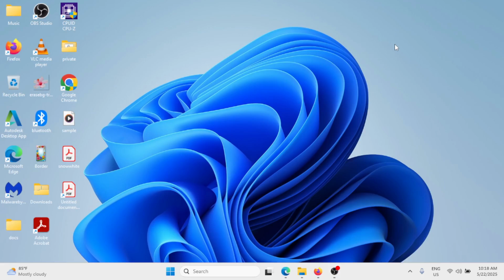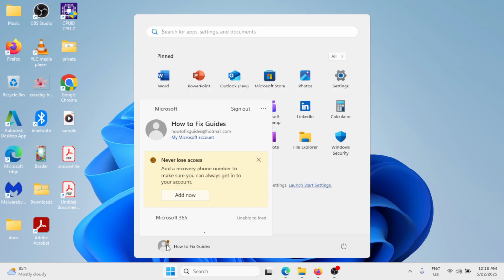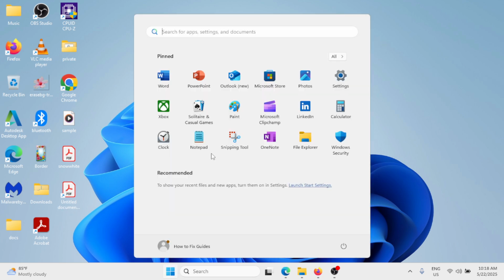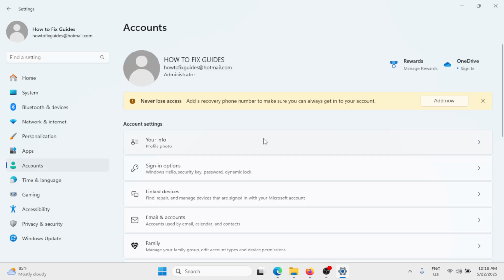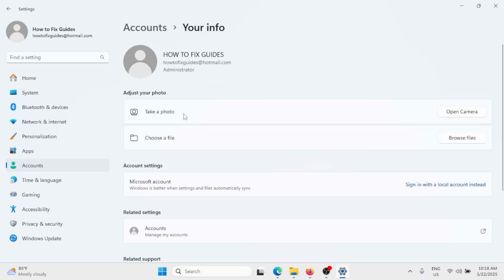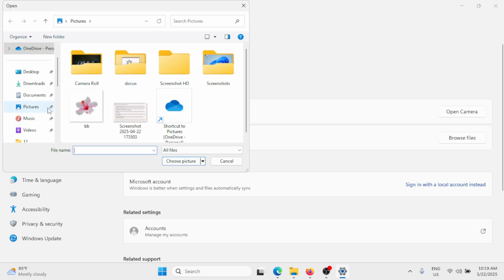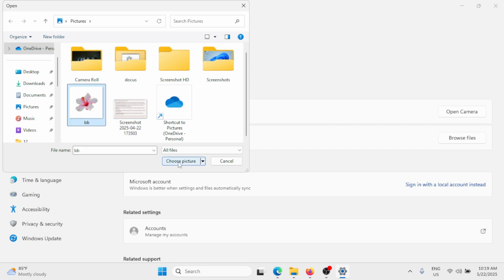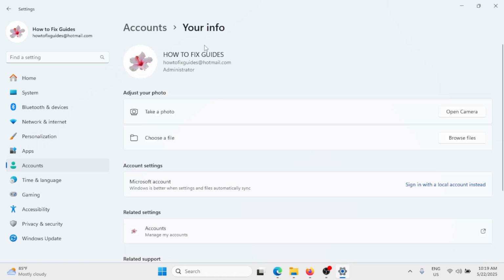How To EASILY UPDATE Profile Photo In Windows 11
Want to update your profile picture in Windows easily?
This quick guide shows you step-by-step how to change it in seconds.
Perfect for personalizing your account with a fresh new look!
Follow along and update your Windows profile photo effortlessly.